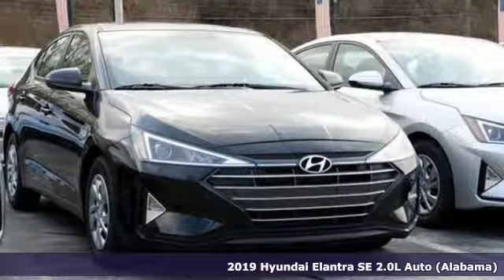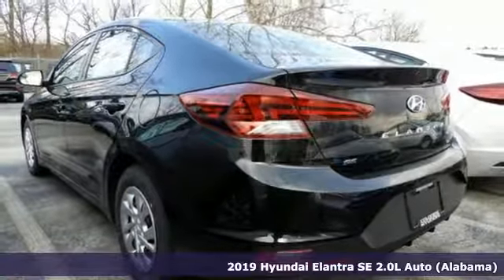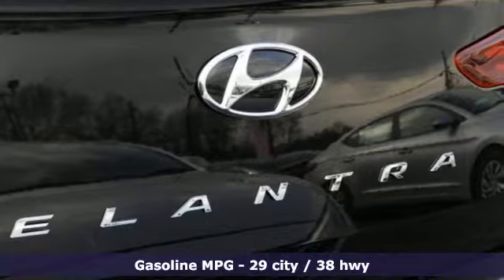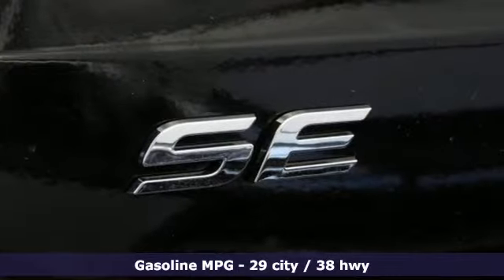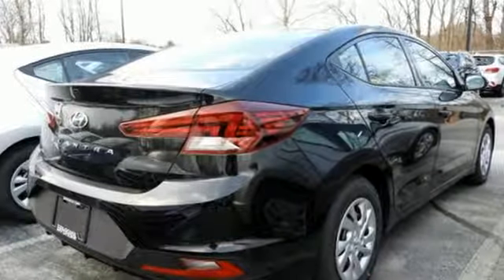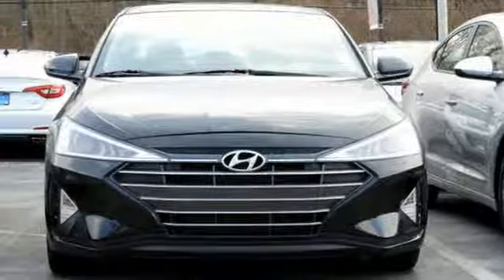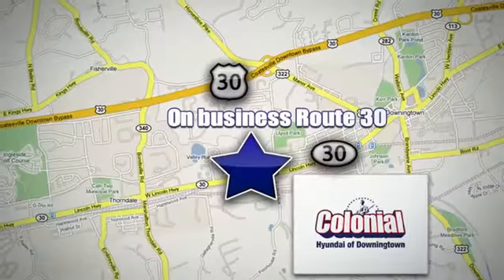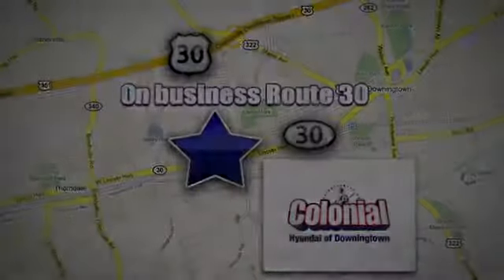2019 Hyundai Elantra Downingtown PA Philadelphia, PA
Year: 2019
Make: Hyundai
Model: Elantra
Trim: SE
Engine: 4 Cyl. 2.0 L
Transmission: Automatic
Color: Phantom Black
Interior: Black
Stock #: H190576
VIN: 5NPD74LF7KH452229

Address:
4423 W Lincoln Hwy